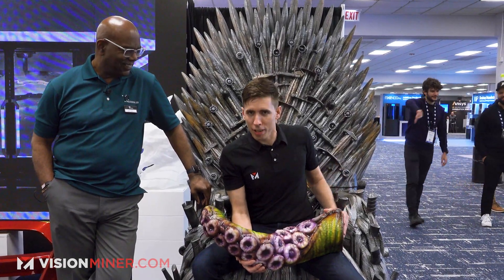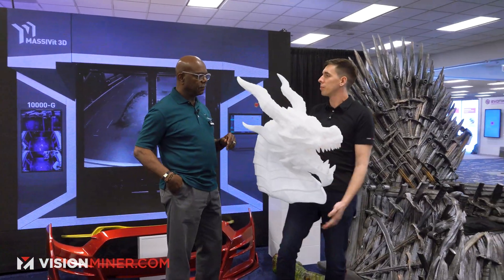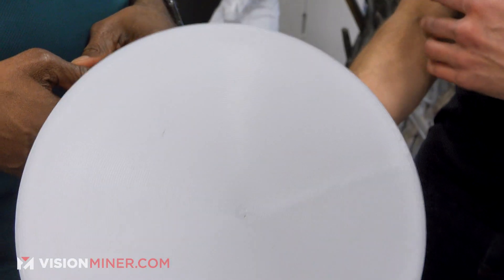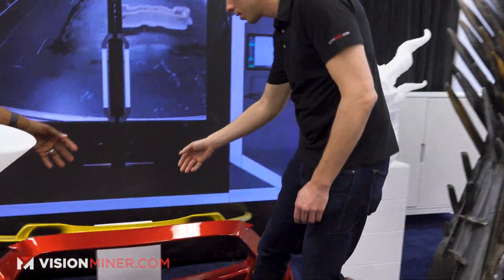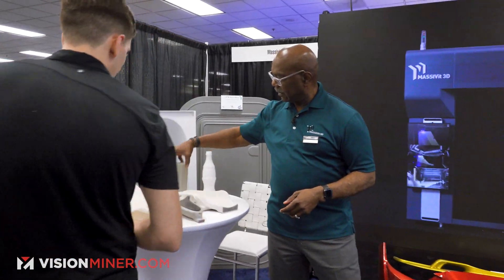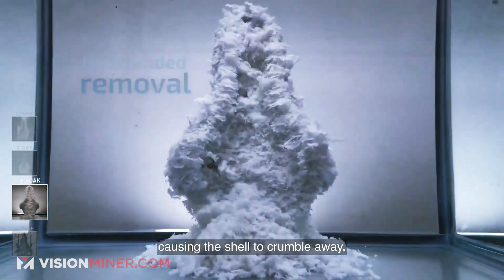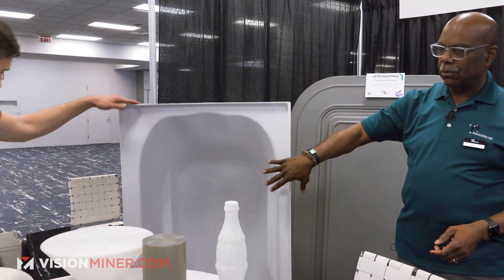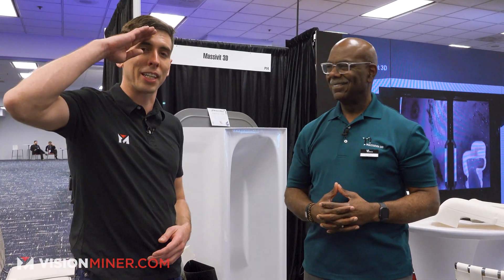Giant 3D Prints & Unique Materials: A Deep Dive into Massivit at AMUG 2023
Welcome to another high-voltage episode! Today we're showcasing a true giant in 3D printing: Massivit 3D. We're stepping right into the heart of cutting-edge 3D printing technology, and we can't wait to share it with you.

We got up close with a gigantic 7.5ft tall Iron Throne replica at AMUG 2023. But it wasn't forged with dragon fire. Nope. A Massivit 3D printer built it, layer by layer, in just eight days! 🛠️

This isn't your regular 3D printer. Massivit uses a unique material called Diamond Gel. It's a type of photopolymer gel that hardens right away when exposed to UV light. This awesome material allows Massivit's machines to make hollow objects with amazing detail and precision. 👊

We examine the capabilities of this powerhouse in this video. Need a full-sized model of a colleague? Massivit can deliver in just six hours. How about a custom Ford Mustang bumper? No problem. Marine parts? Absolutely. With Massivit 3D, there's no project too ambitious.

But there's more. You'll see some exceptional materials, one boasting higher strength than ABS plastic, and another resistant to high temperatures. Plus, Massivit's mold printing technology could bring transformative changes to the manufacturing industry.

Massivit's unique blend of expertise and innovation has led to the development of materials like their Diamond Gel, which not only possess remarkable large-scale 3D printing abilities but also comply with stringent fire safety standards. This inherent fire resistance ensures safety in various applications, from architectural models to movie set pieces, contributing to a safer and more sustainable 3D printing industry.

Uncover how this pioneer in the 3D printing sector is taking decisive steps towards improving safety standards within the industry. By incorporating flame retardant materials, Massivit 3D is setting new industry benchmarks and broadening the potential applications of 3D printing. It's a game-changer, ensuring that your prints are not only remarkable in scale and detail but also meet regulatory standards for fire safety. Tune in to discover how Massivit's revolutionary technologies are shaping the future of 3D printing, one large-scale print at a time.

Although we don't sell these printers, we appreciate and admire high-quality tech, and Massivit 3D fits that bill. Their Atlanta-based operation is injected with Israeli innovation, pushing the boundaries of what 3D printing can achieve.

 We're all in on functional 3D printing, particularly high-performance plastics like PEEK, ULTEM, PPSU, PPS, CFPA, and more. We also offer powerful 3D scanners and a wide range of groundbreaking solutions.

If you're considering 3D printing for your business, we're here to help. Reach out, and we'll guide you towards the best solution for your application.

0:00 Introduction
0:16 Meeting Kevin at Massivit 3D
0:30 Unveiling the Iron Throne Replica Print
1:03 Discussing Diamond Gel Material
1:43 Advantages of UV Curing in Printing
2:47 Utilizing Maximum Build Volume
4:11 Exploring Variety of Print Materials
4:27 Mold Printing Technology Explained
6:02 Thermoformed Part from Mold
6:50 Mandrel-based Part Creation
7:04 Company Background and Closing